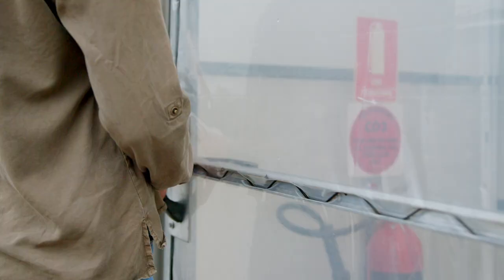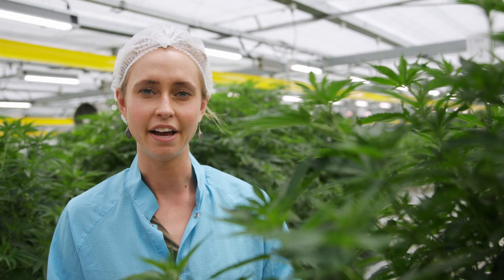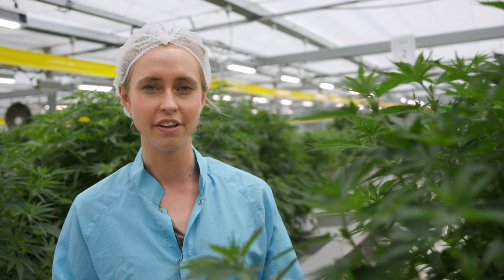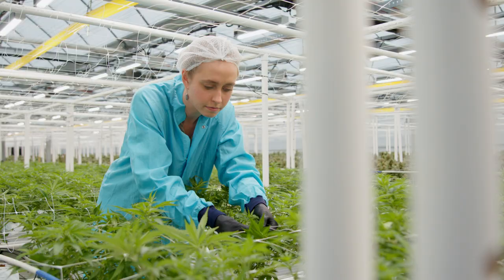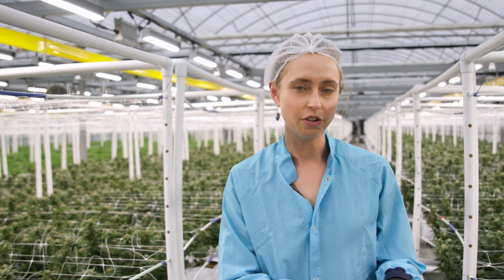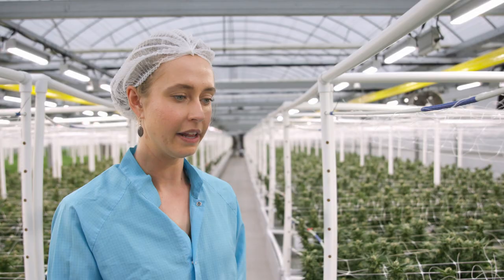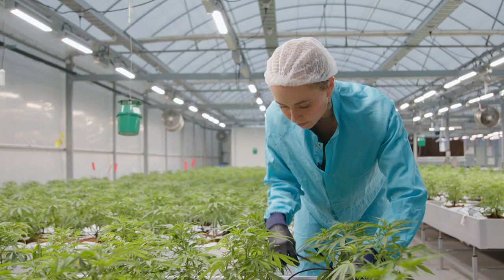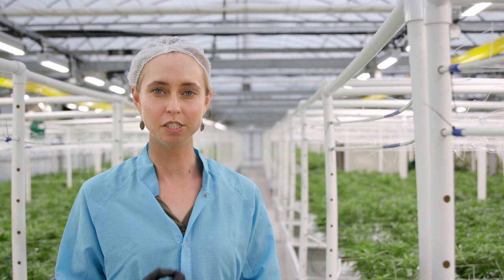“A Day in the Life” of a Grower Based from Cannatrek’s Queensland Facility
In this presentation, Madalyn Ouwerkerk details “A day in the life” of a grower based from Cannatrek’s Queensland facility. An in-depth discussion will explore the three main areas of a grower role including a walk-through of the propagation, vegetation and flowering stages. She will discuss the importance of genetics and their in-house operating systems which allow their facility to produce consistent, high-quality medicinal product all year round for the Australian and international markets.